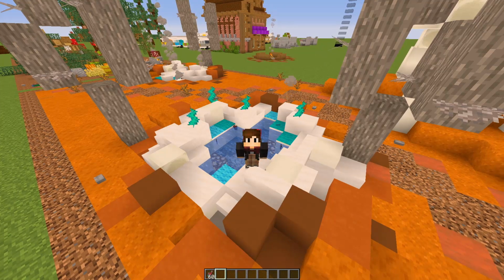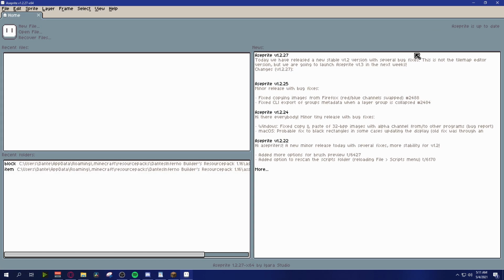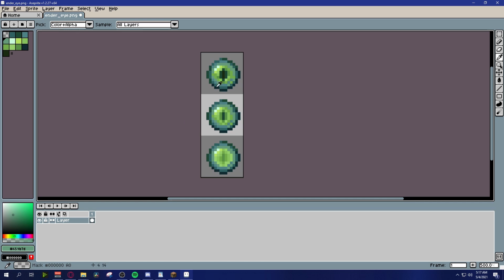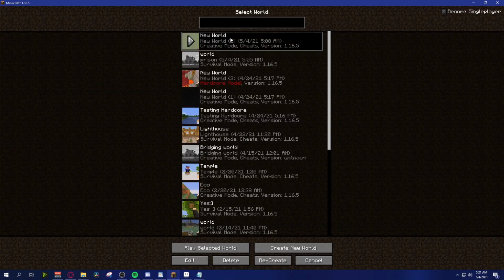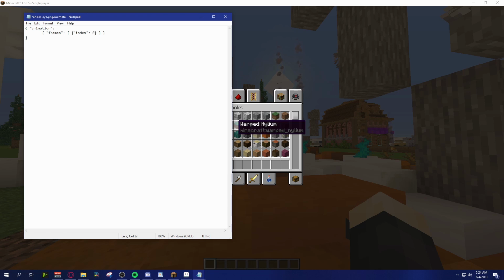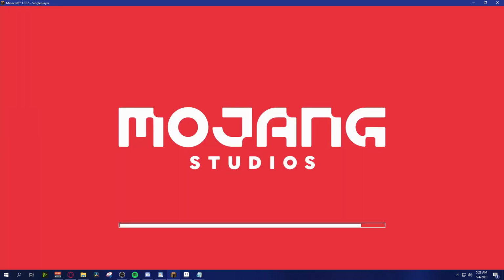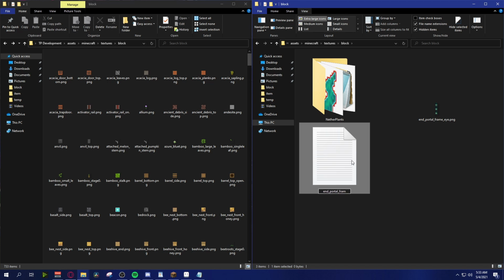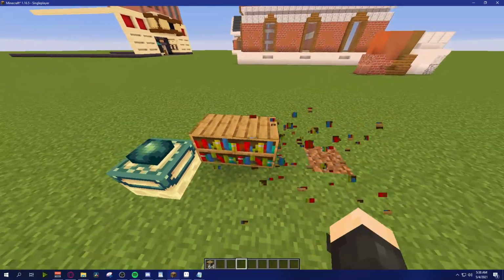How To Make A Resource Pack (1.16+) Ep #01 - Animating Textures!